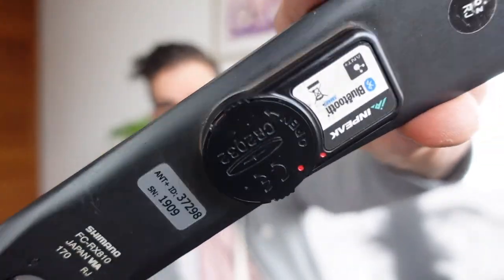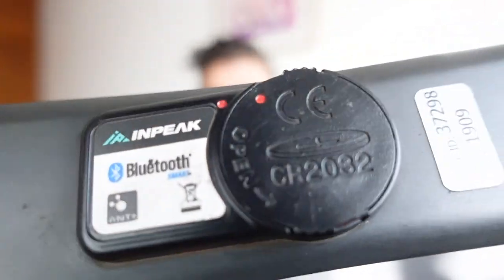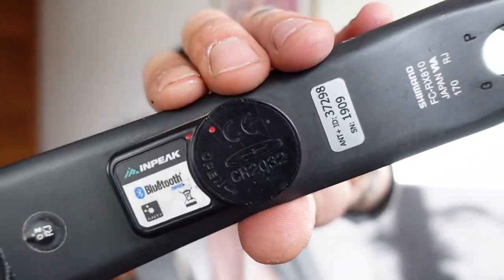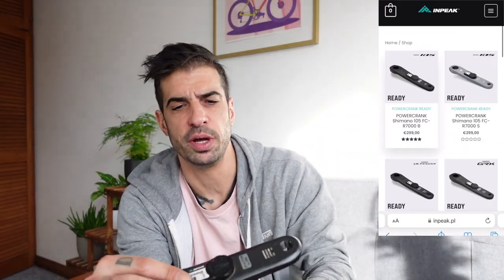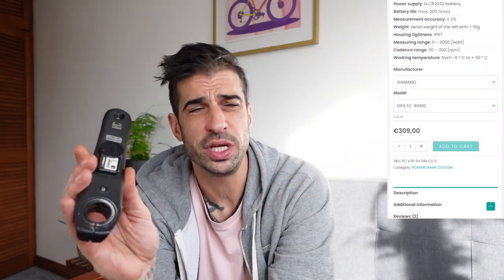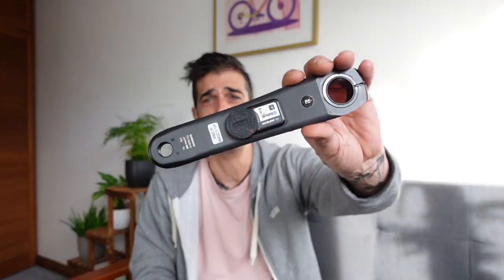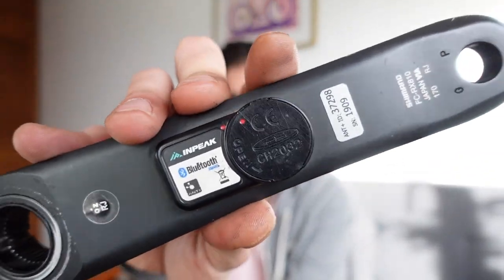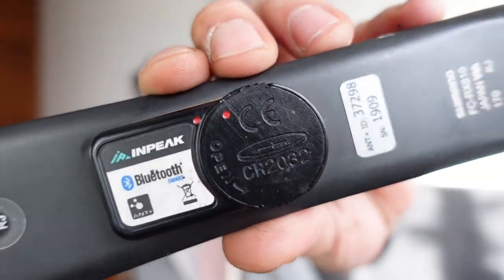Inpeak Bicycle Power Meter Review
Thanks to Saris for keep my wheels spinning inside!

Thanks to Goodyear for the awesome tyres!

Thanks to Marin for the mind blowing bikes!

Thanks to Stayer for the sick wheels!

Thanks to Attacus for the beautiful cycle clothing!

Thanks to Quad Lock for the best mounts!